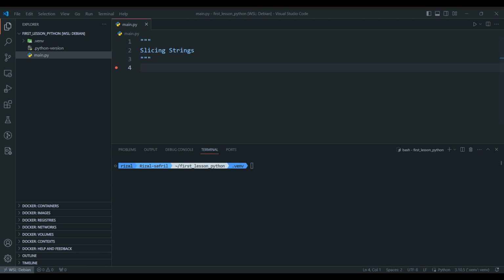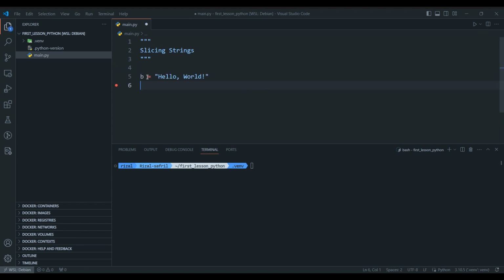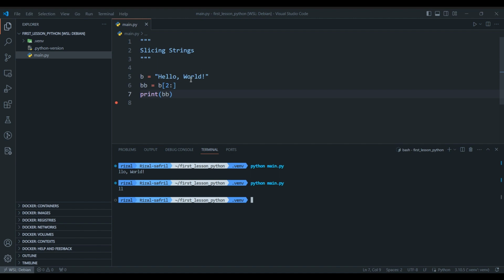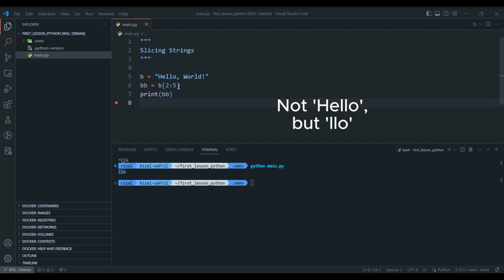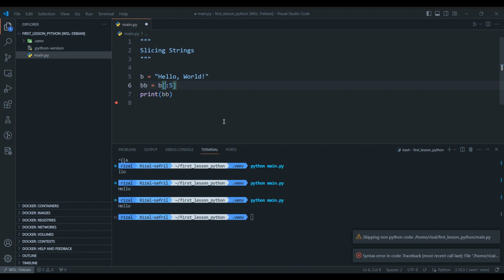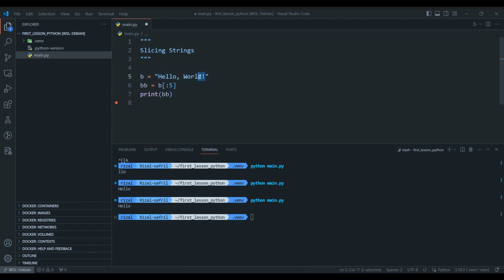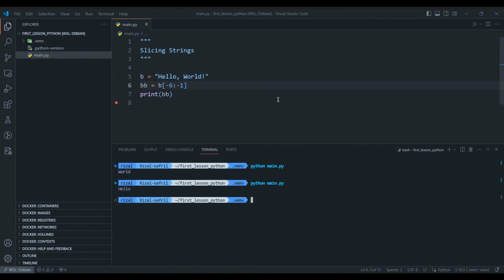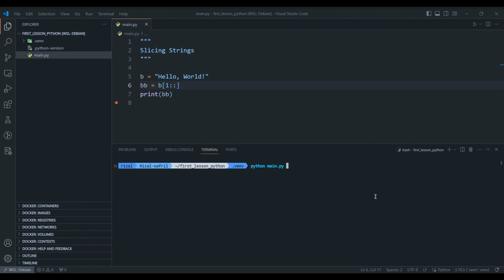Slicing Strings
You can return a range of characters by using the slice syntax. Specify the start index and the end index, separated by a colon, to return a part of the string.